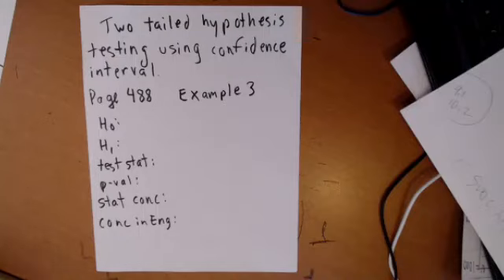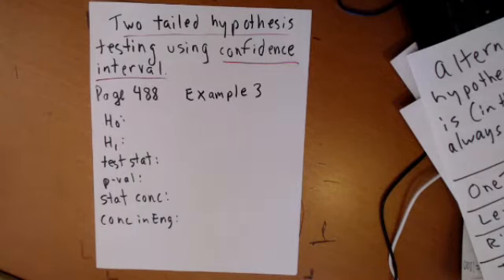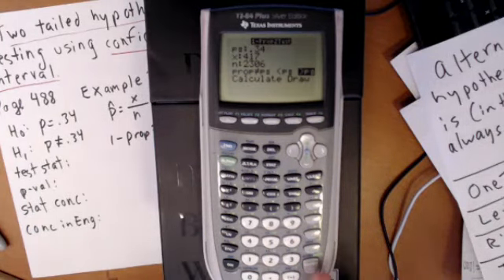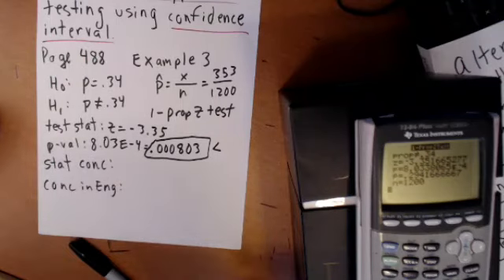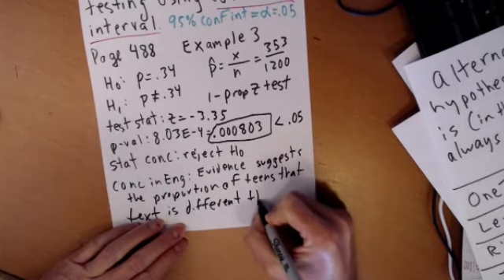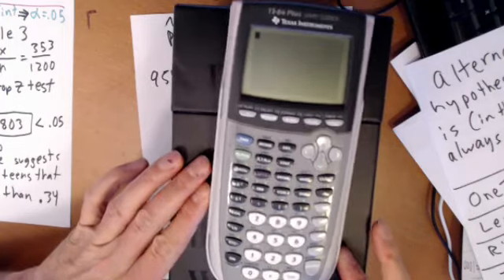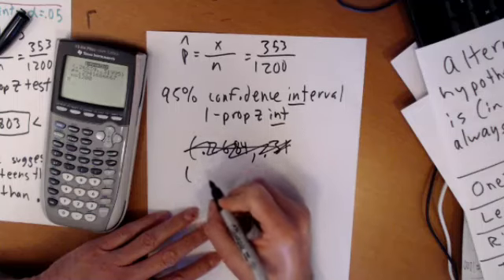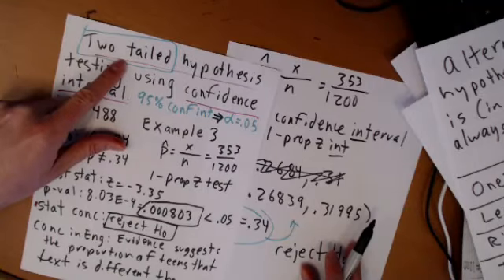ch10.2 lecture, page 488 example 3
Testing a hypothesis using a confidence interval